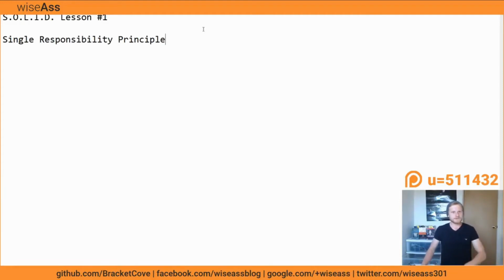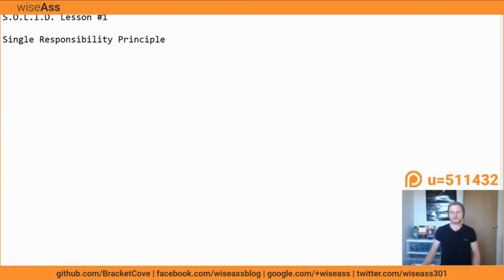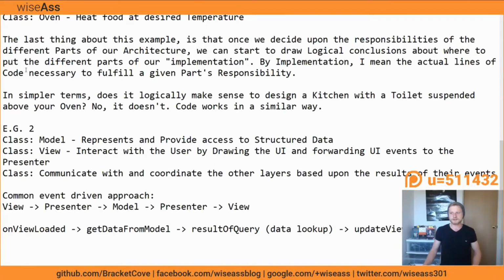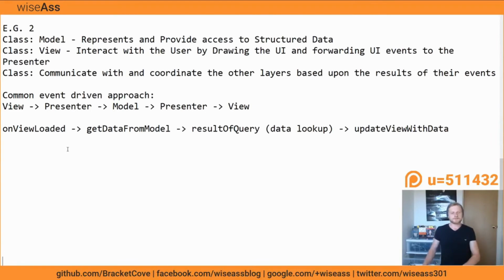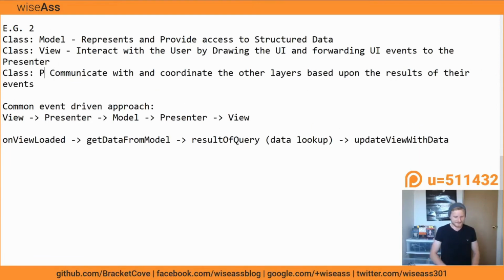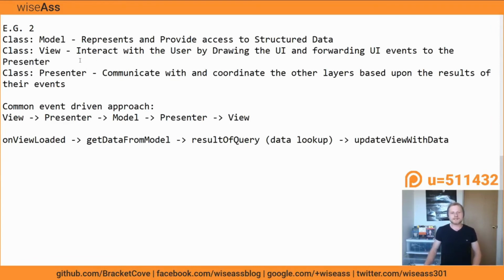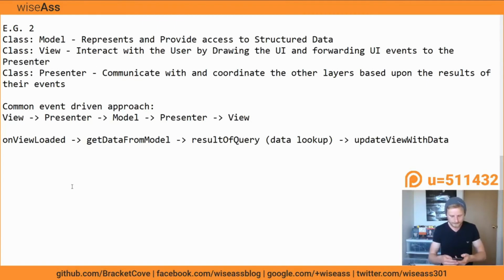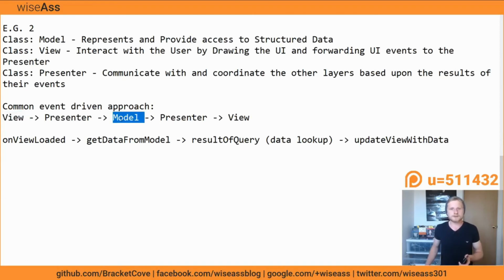S.O.L.I.D. Lesson #1 Single Responsibility Principle | Software Architecture | Android/Java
Lesson one of my ramblings on S.O.L.I.D. Software Design Principles.

This Video is cut from my weekly Livestream on Sundays at 9:00am (GMT -7). For episodes 13-18, I'll be starting each episode with a lesson on S.O.L.I.D. Principles, and how I understand/apply them to my own code. Note that as I'm an Android Developer, my examples and Code will be written in Java, and reference Android OS.